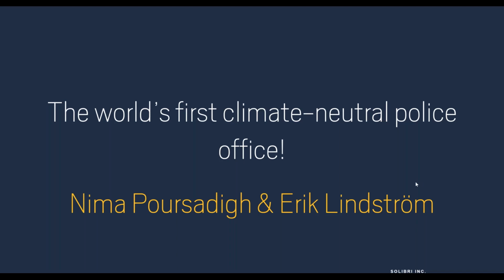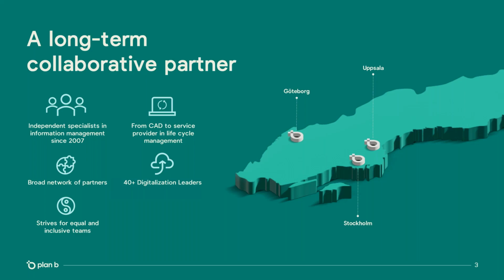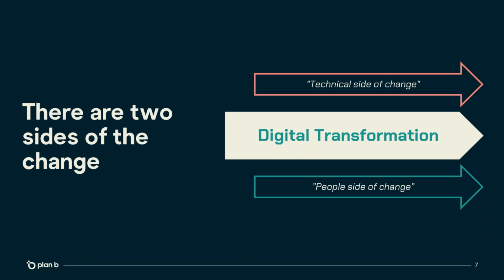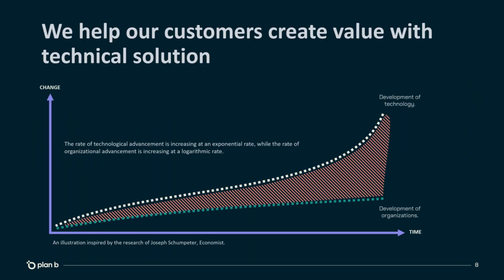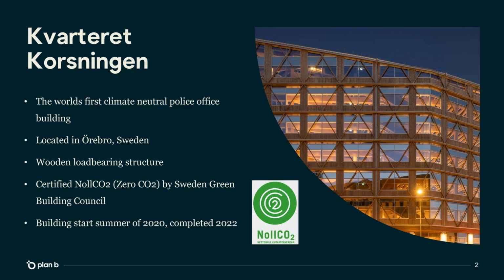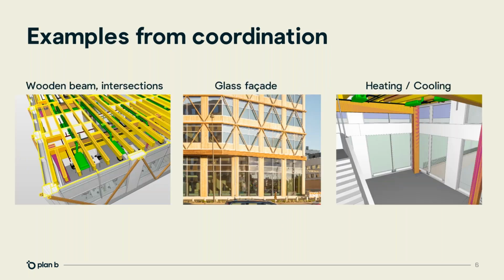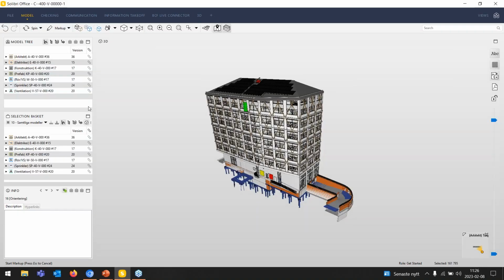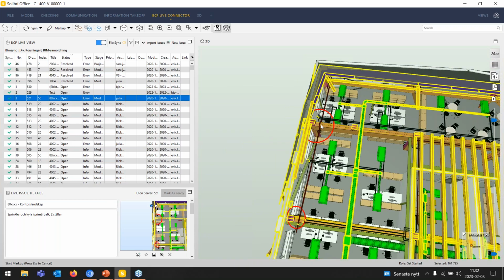Case Plan B | Customer Insights Webinar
In our Customer Insights webinar series our customers share their insights about how they have used Solibri in their work.

In this webinar, our presenters, Nima Poursadigh and Erik Lindström discuss how you can achieve a good collaboration in the design phase by using Solibri’s BCF live connector and the CDE integration together with BIMsync. The presenters also discuss how Plan B worked on the project Kvarteret Korsningen which is Örebro’s first wooden office building and has been certified NollCO2 (Zero CO2) by the Sweden Green Building Council.

Watch the recording to see the session.
Agenda:
- A general introduction to Plan B
- The Project - Kvarteret Korsningen
- Workflow – BCF live connector and CDE integration
- Solibri Demo
- Q&A